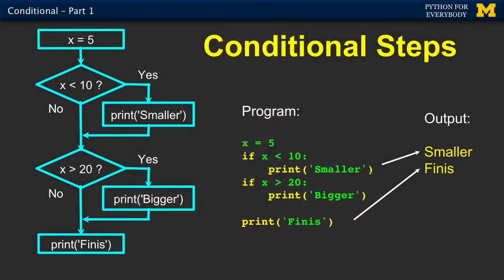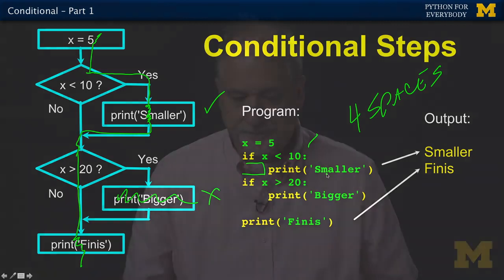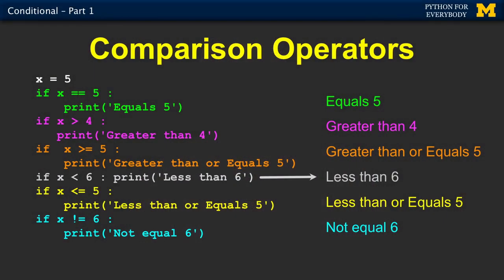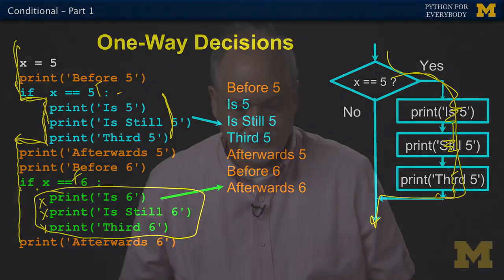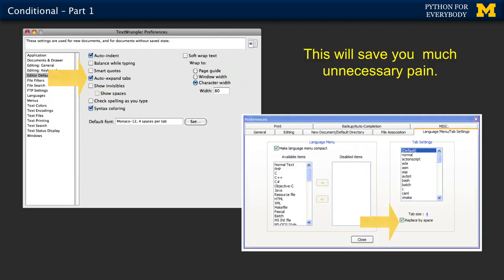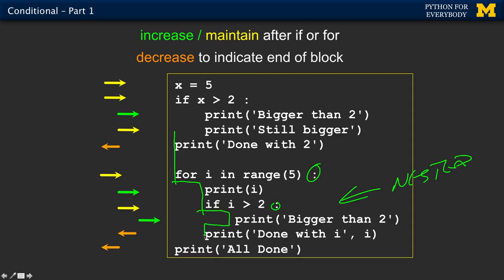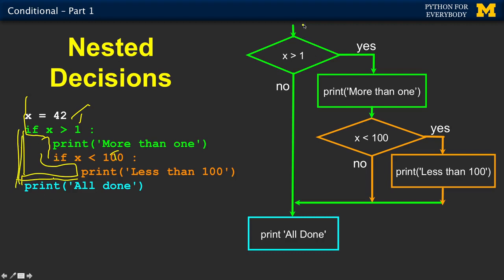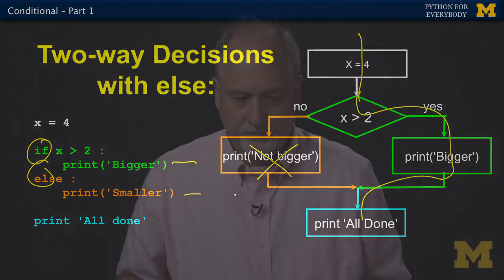Conditional Statements python | if statement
Now we're going to talk about conditional execution. Conditional execution is where we start sort of adding more intelligence. Sequential execution, you just type them in and Python does it. But sequential execution is where you can choose one of two paths.
 Turn left, or turn right, or go straight. You can make choices and this is an essential part of making computers seem intelligent. And so the key to this is the if statement. So the if statement is the reserved word that indicates that we're going to do something conditionally and it's not that hard to read. So the if statement has a condition, it's really a question. Unlike x = 5, which changes potentially the value of x, x less than 10 is asking a question. It's asking, is x less than 10? And that returns a true or a false.

 In this point because x is 5, x is indeed less than 10 so it's true. These if statements end in a colon. And they start an indented block of text. It's kind of like an outline that basically says, if this is true, do this statement. Otherwise, skip the statement. So in this case, it comes in, x is less than 10, so it does the statement. Then it comes back and says, if x is greater than 20, this one evaluates to false, and so that skips it. So that's why we see Smaller print out and Finis print out, and this line never executes. So that's why I call it conditional. Depending on this question that's being asked, the line inside the indented block will either execute or not execute. And so you can kind of look at this as if you were driving a car, right? You execute this statement then it goes to the next one, then it asks the question. Is x less than 10? If the answer is yes, it turns this way and drives down here and runs this code, does that thing. And then it rejoins.
 And then it says, oh, is x less than 20? Well, since x is 5, the answer is no. And so that skips that completely and then it runs this and then it's done. And so this code never runs, okay? And so when we say conditional, we say, yes that one ran but that one did not run. And so that's why we call it conditional because it may or may not run. The other thing that's important about this is this indenting notion. That we start with an if, have this colon, and then we indent. The indenting can be a variable. We tend to indent by four spaces. That's the recommended pattern. And we'll see in a bit the indents can be longer than one line. This is only a one-line indent where you have one line that's conditional but you will see in a second how we can do this with more than one line.